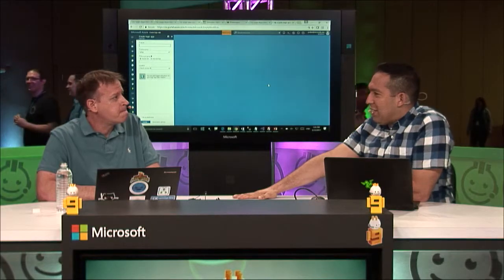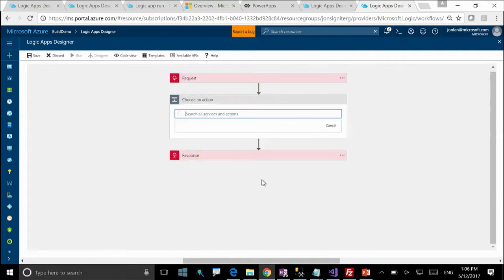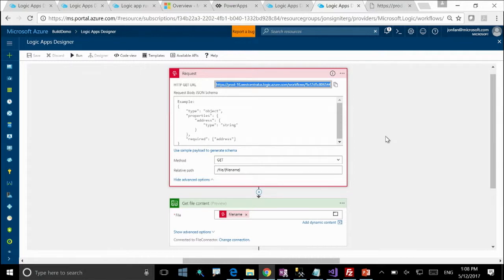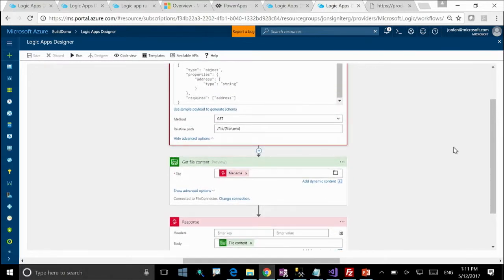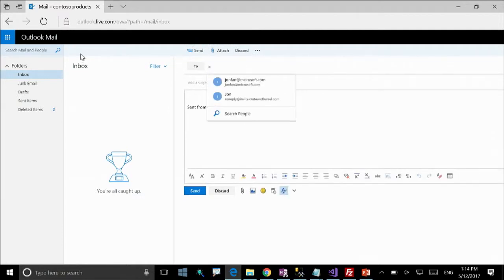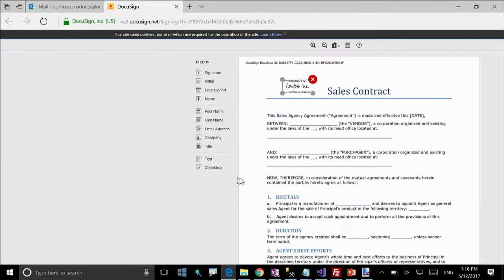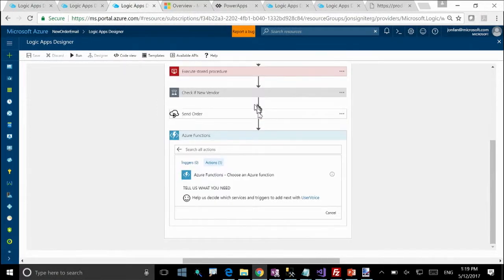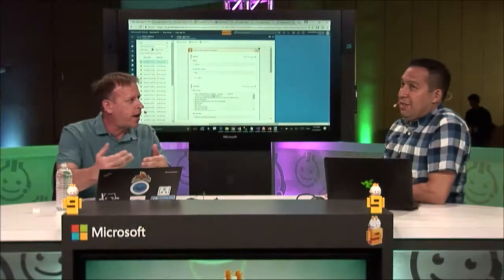Build 2017 Integration with Logic Apps Go from zero to hero